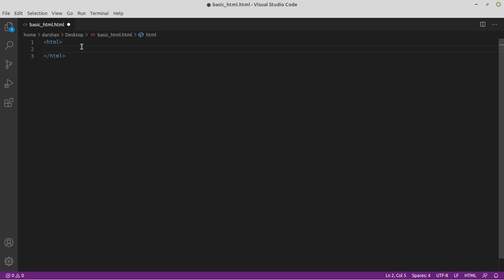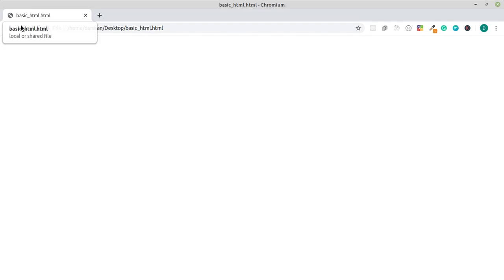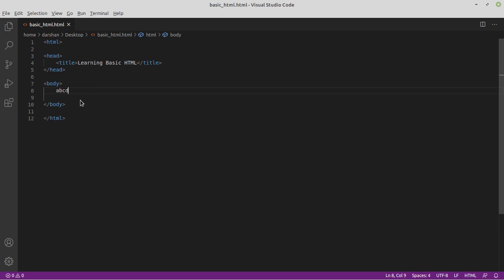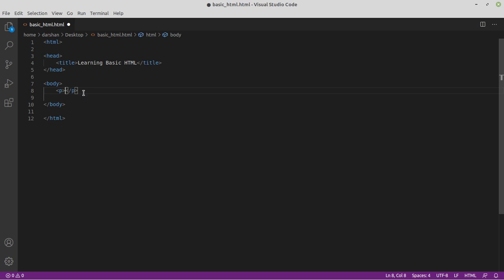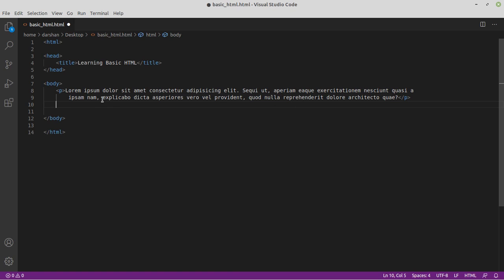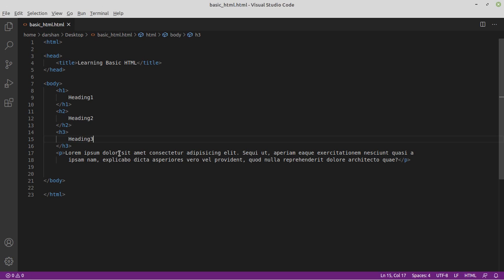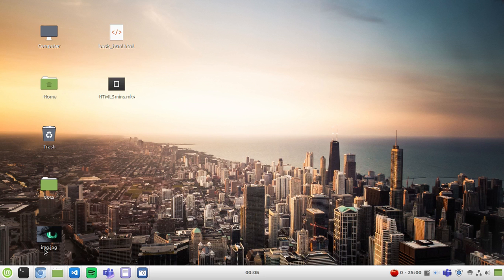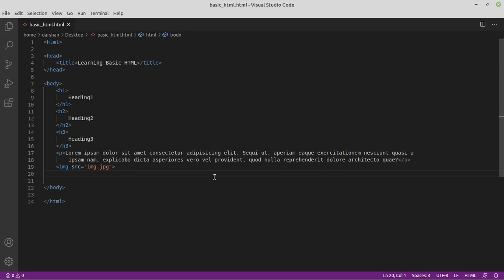Learn HTML in 5 minutes!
In this video, you are going to learn a lot of HTML in just 5 minutes.
This will be a stepping stone in your journey as a web developer.
HTML - HyperText Markup Language is the skeleton of any web page.
This tutorial gets you started with HTML within 5 Minutes.